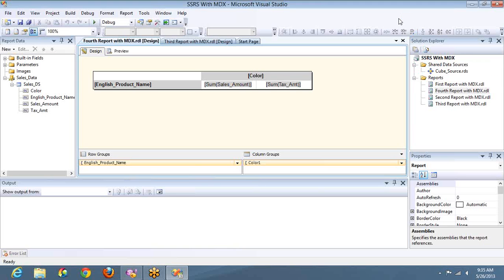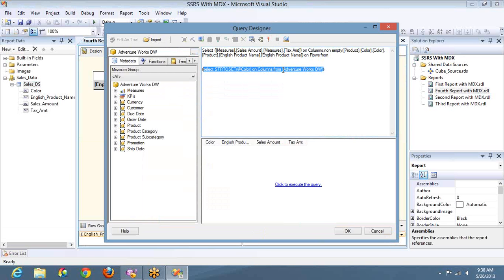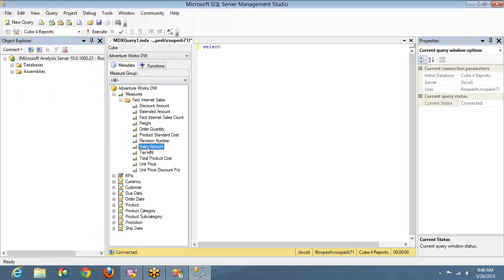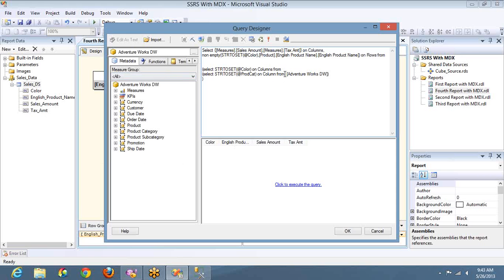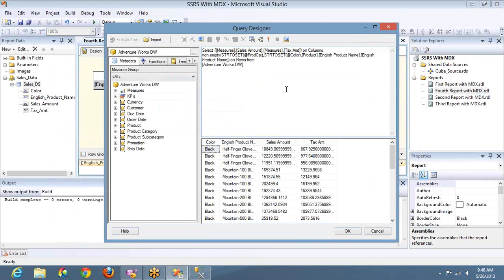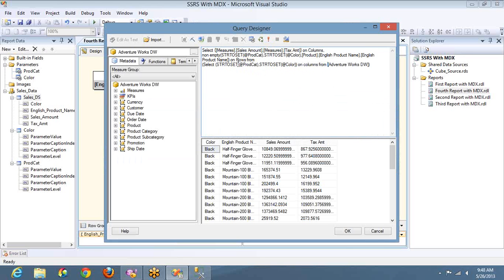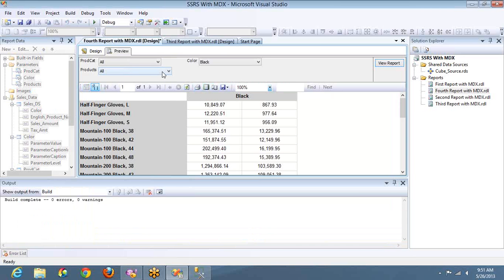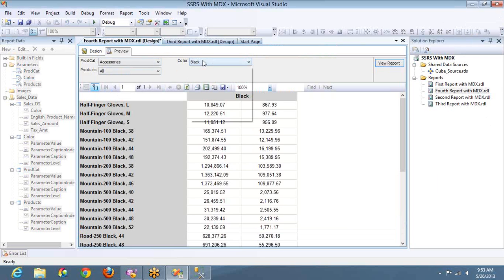SSRS with MDX Part 6